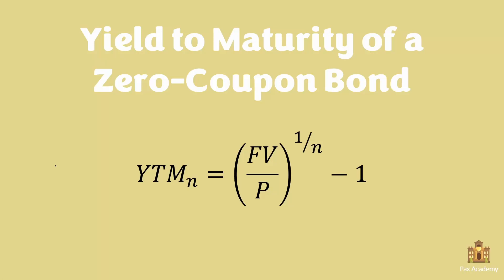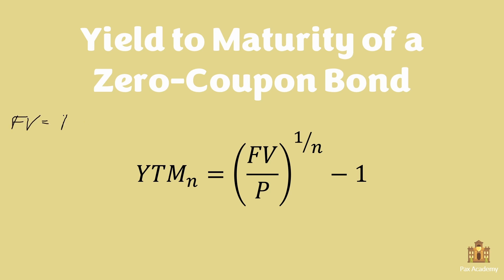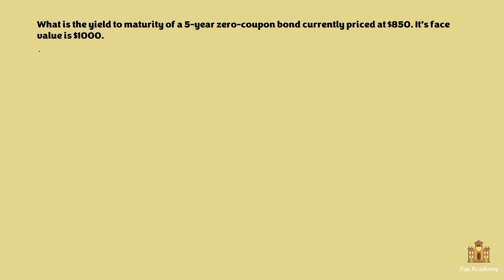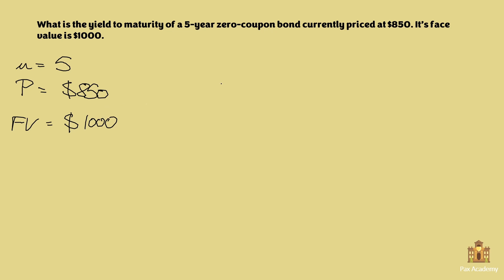Yield to Maturity of a Zero Coupon Bond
In this video we look at how to calculate the yield to maturity of a zero-coupon bond. A zero-coupon bond pays no coupons, therefore there is a straightforward formula to use in order to find out it's yield to maturity. We apply this formula to an exercise.